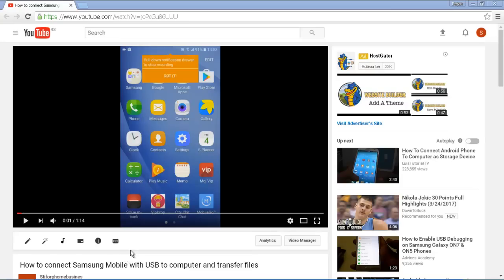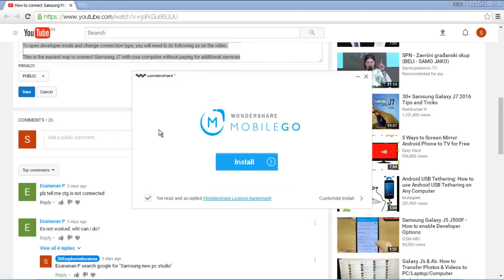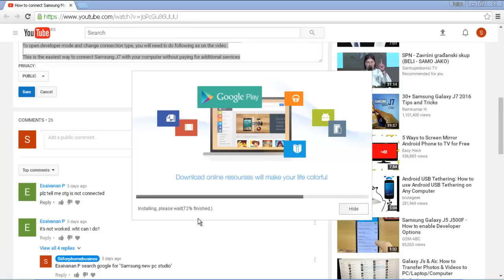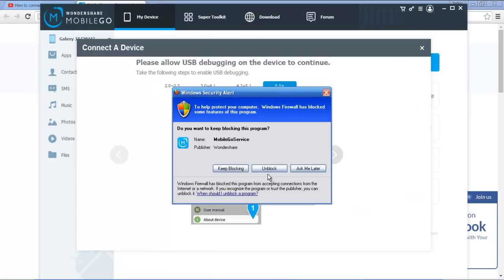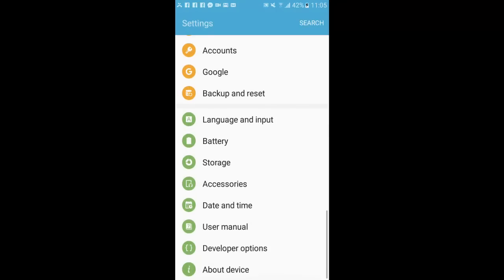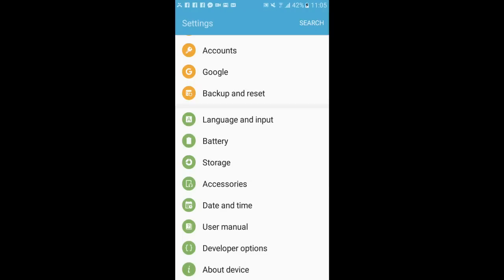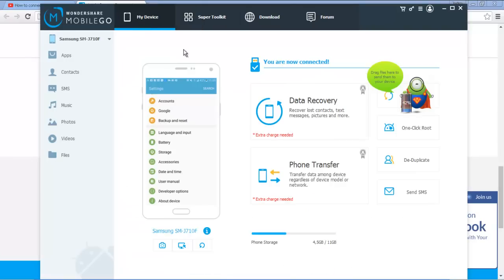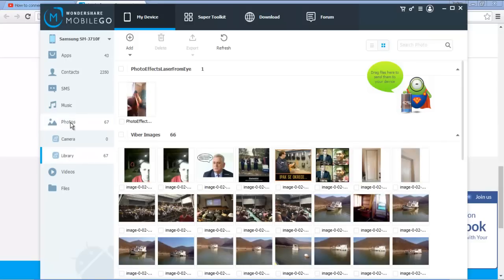How to connect Samsung Mobile to PC with USB and transfer files (with MobileGo software)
How to connect Samsung Mobile to computer for file transfer. Links for downloading mobile go software:
This is the trial version. If you like the software purchase it.
Usually phone will not show when you connect it to computer even if you have latest drivers and PC Suite.
To open developer mode and change connection type, you will need to do following as on the video.

This is the easiest way to connect Samsung J7 with your computer without paying for additional services